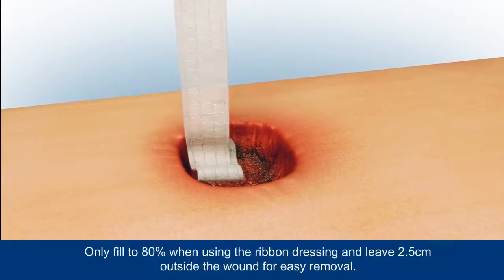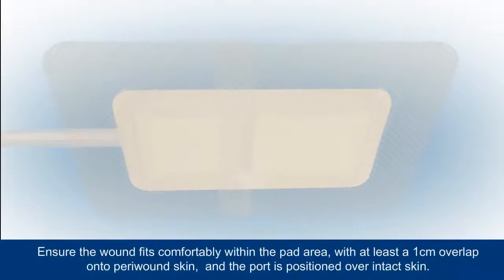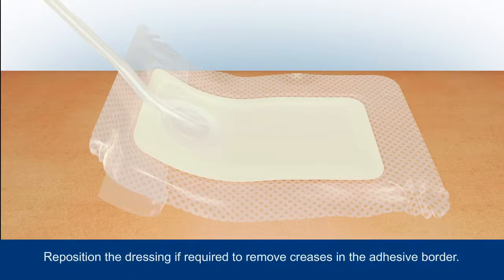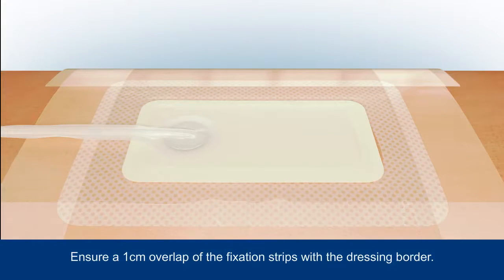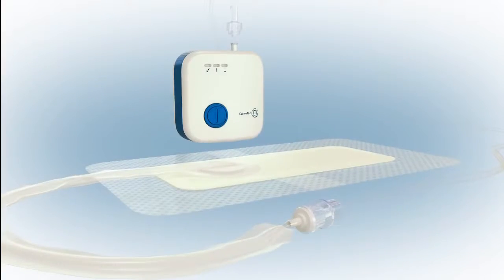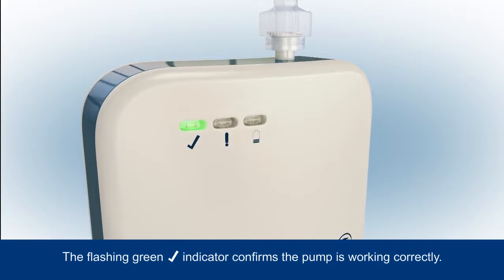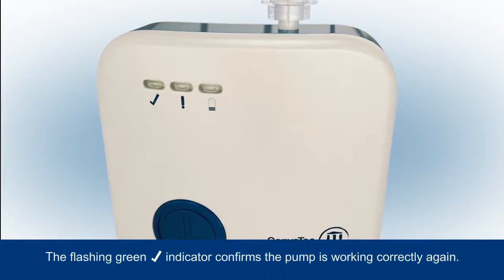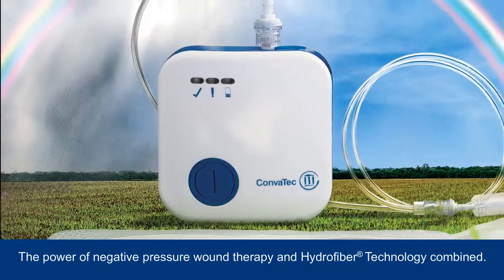Avelle™ Wound with Depth Animation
Guide to the Avelle™ Negative Pressure Wound Therapy System application and mode of action for wounds with depth.